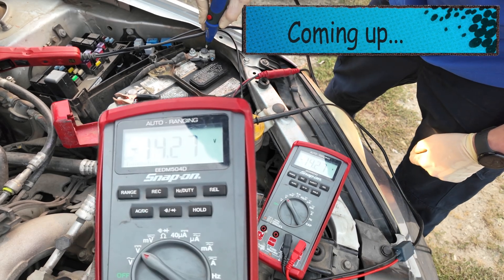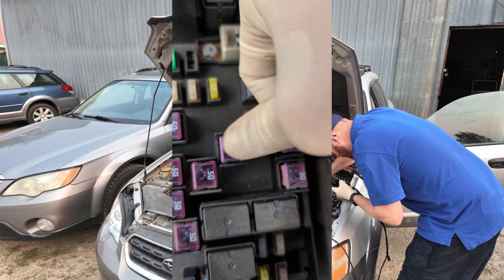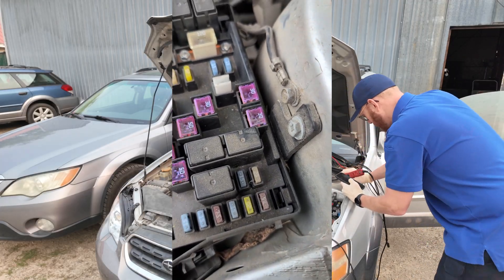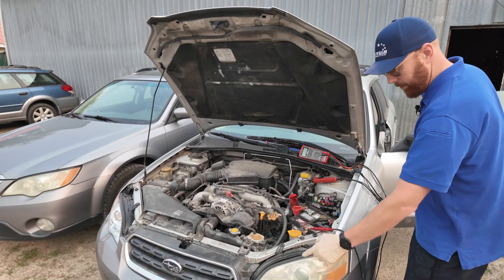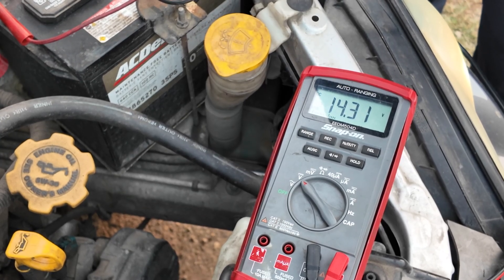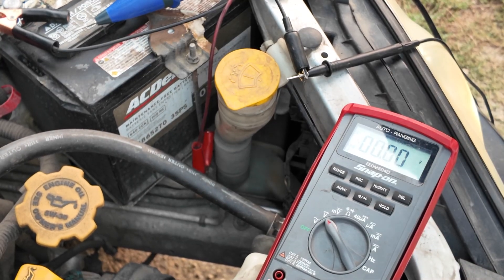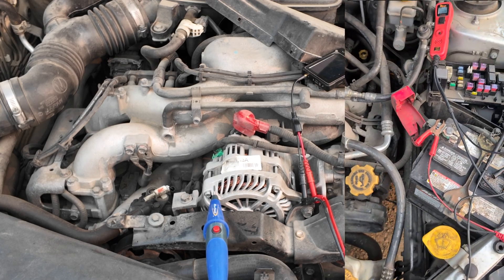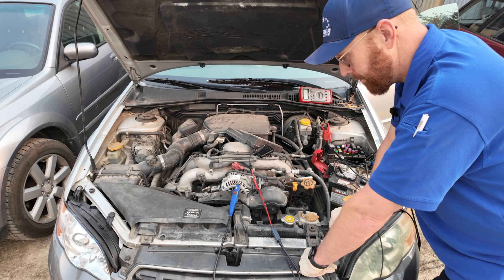How I Use the LOADpro & Power Probe | Fuse Testing, More Voltage Drop and Real Circuits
If you like this video, check out @ScannerDanner he is the GOAT here

In this video, I take a deeper dive into how I use the LOADpro Dynamic Test Leads along with the Power Probe for real-world diagnostics. After receiving questions on my last video, I walk through the exact setup and testing process to clear up the details.

You’ll see step-by-step demonstrations, including:

How to properly use the LOADpro with a multimeter to measure voltage drop under load

Using the Power Probe to quickly check fuses and circuits

Setting up the U-Scope to visualize voltage changes compared to a standard multimeter

Real-world case studies on a high beam circuit and an alternator main wire/ground

Tips for combining these tools for the most accurate and efficient results

Whether you’re a professional technician or a DIY enthusiast, this video will help you understand why load testing is critical and how to make the most out of your diagnostic tools.